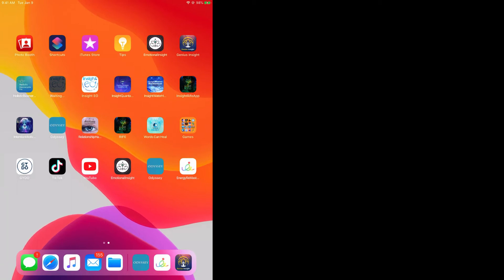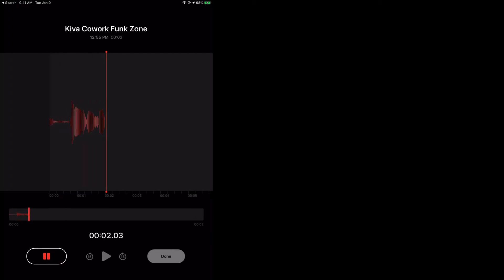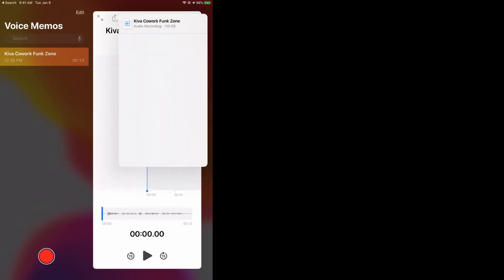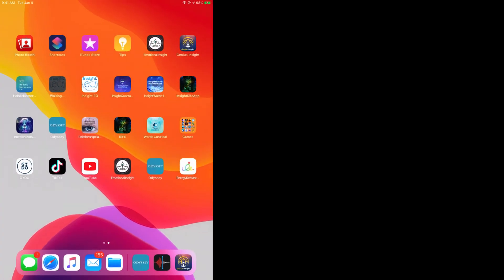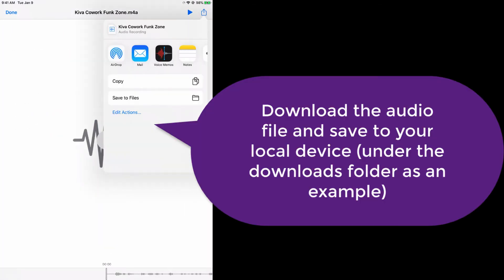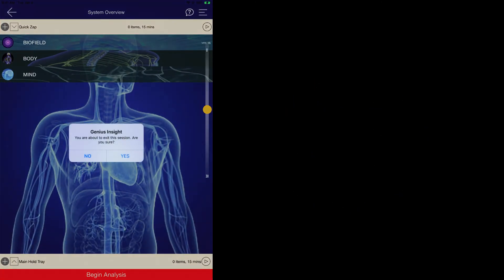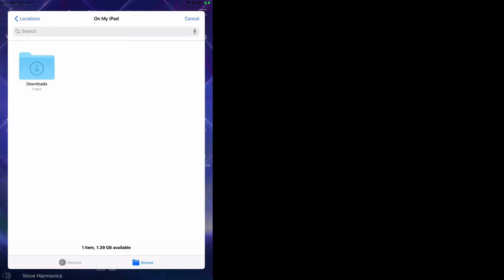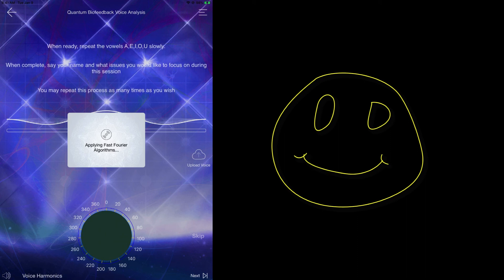Remote Voice Upload: Genius Insight App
Perfect for long distance balancing and assessment. In this module you will learn how to record an audio file and then upload this into the Genius for long distance analysis capabilities.